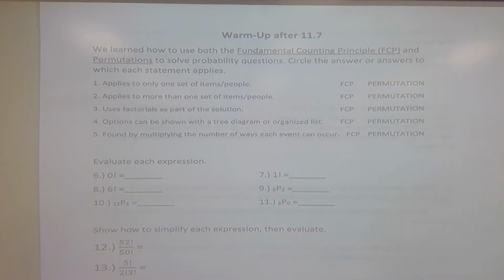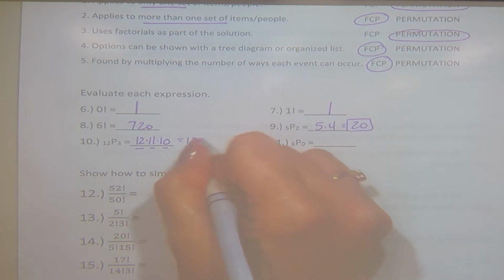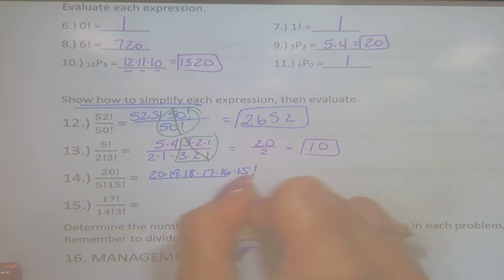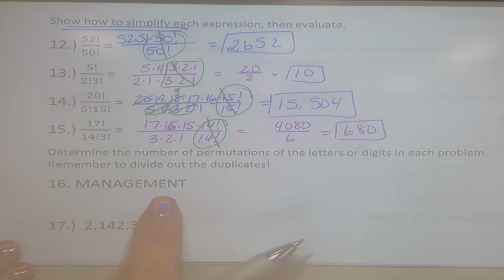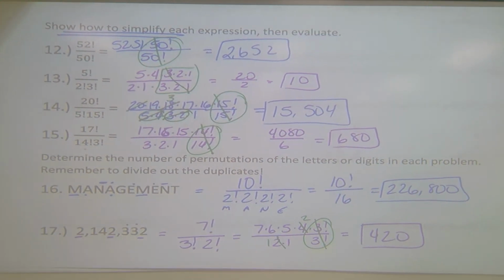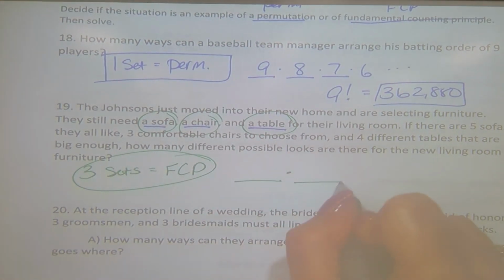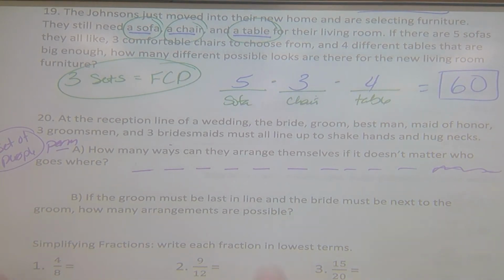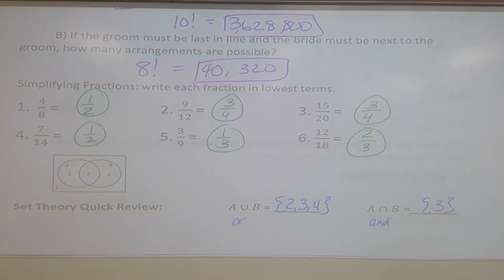Contemporary Warmup after 11 7